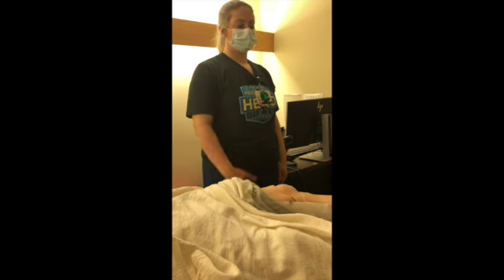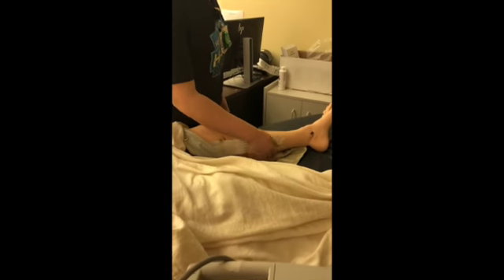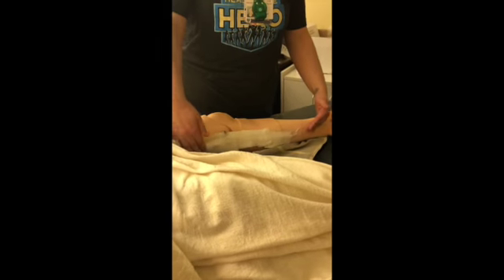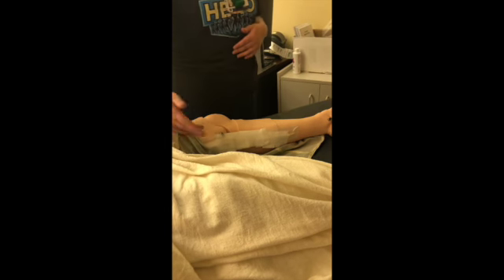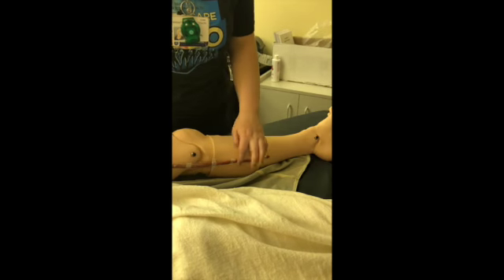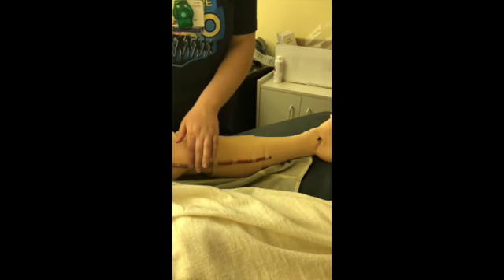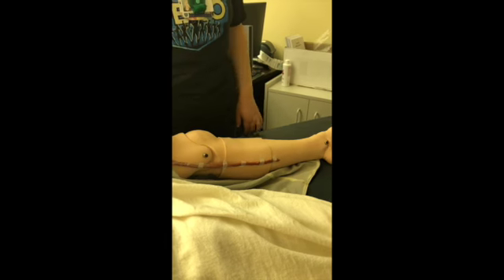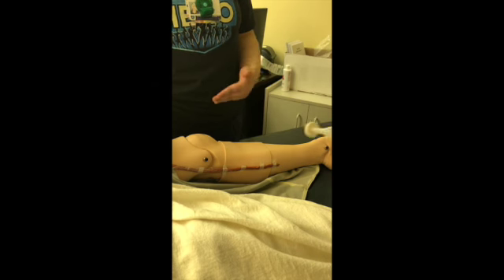Open Vein Harvest Site Care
This video is about Open Vein Harvest Site Care